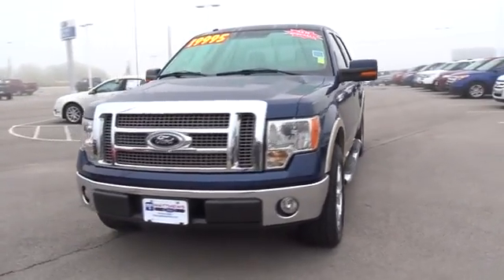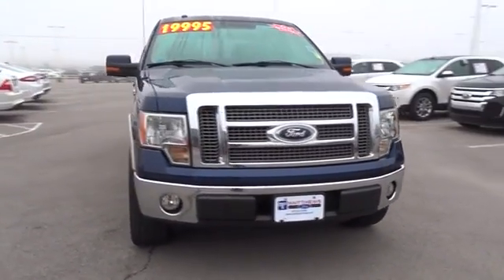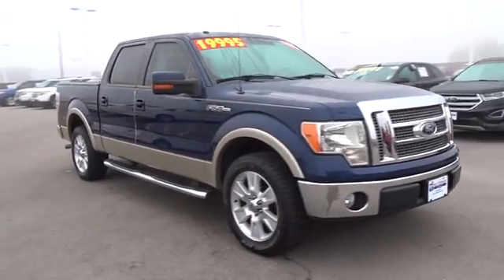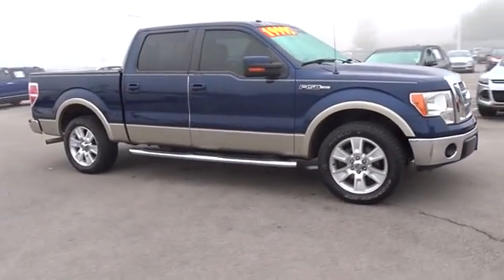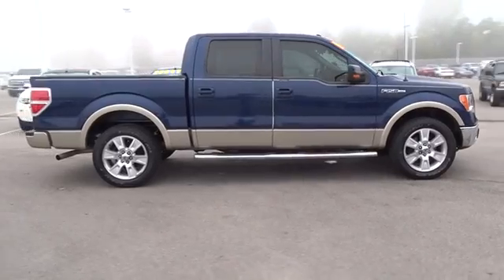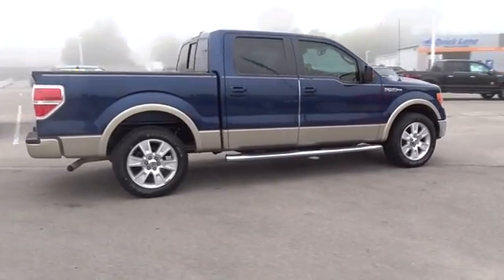2010 Ford F-150 Tulsa, Broken Arrow, Joplin, Bixby, Owasso, OK P7070A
2010 Ford F-150

Matthews Ford
1101 Southwest Expressway Drive

Contact Matthews Ford today for information on dozens of vehicles like this 2010 Ford F-150 Lariat.Why gamble on purchasing a pre-owned vehicle when you can get a CARFAX Buyback Guarantee for free from Matthews Ford. This wonderfully maintained Ford F-150 is in the top 10% of its class when it comes to cleanliness and condition.You can finally stop searching... You've found the one you've been looking for. There is no reason why you shouldn't buy this Ford F-150 Lariat. It is incomparable for the price and quality.